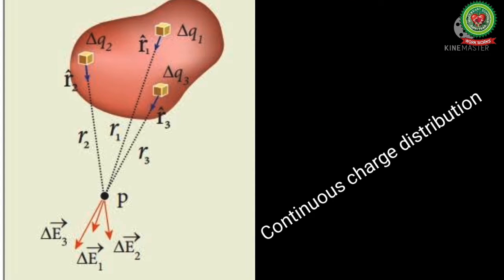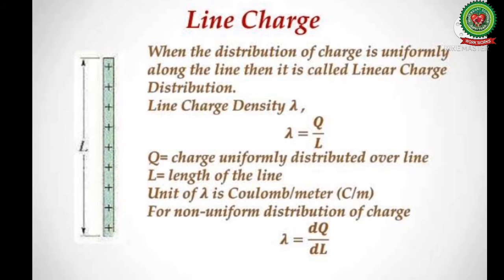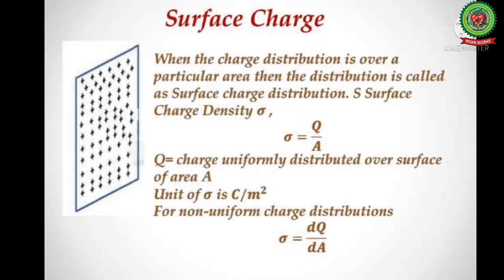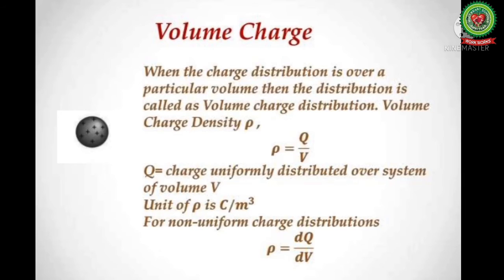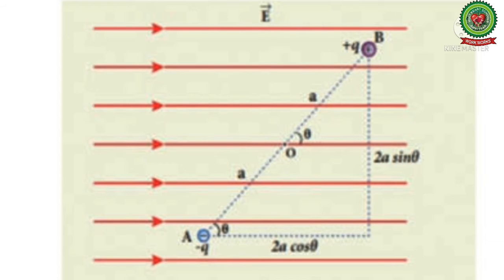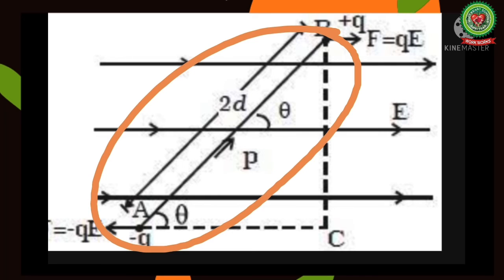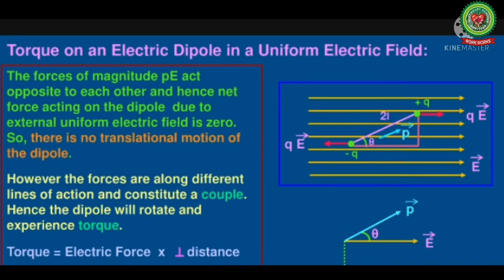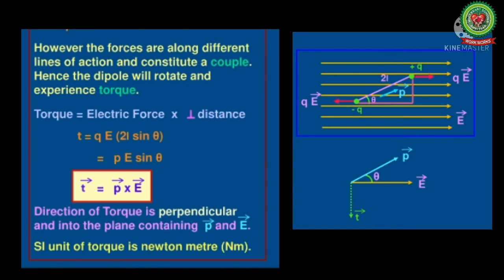Electrostatics- Torque and Continuous Charge Distribution | Class 12| Physics| Holy Heart Schools